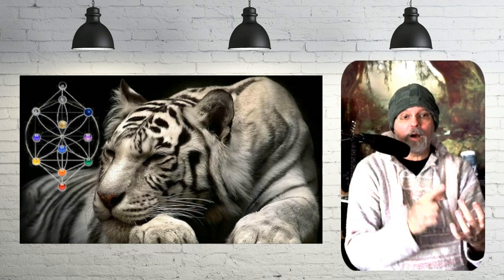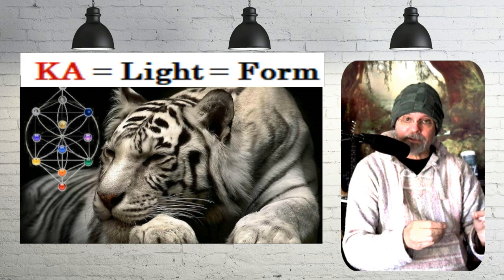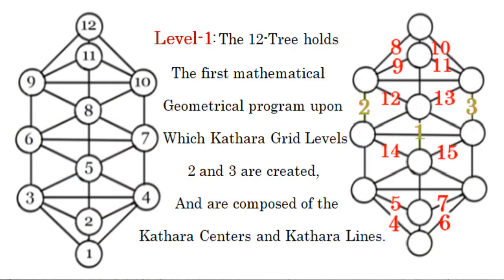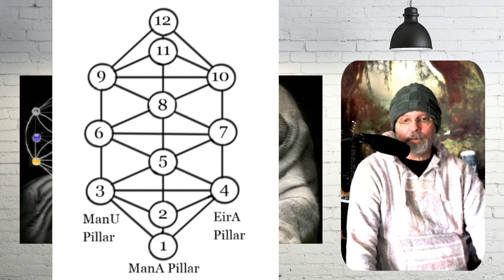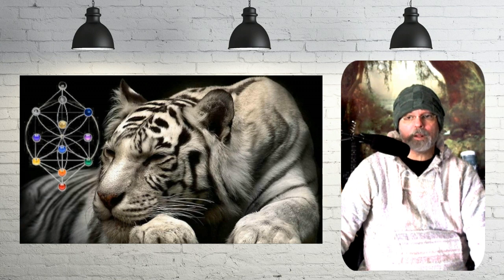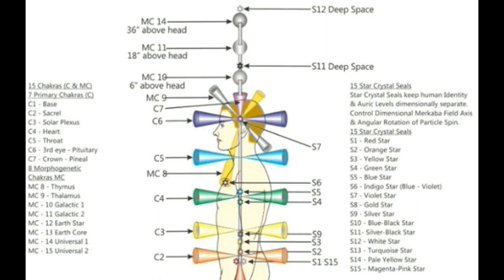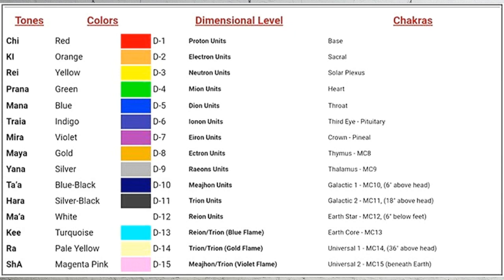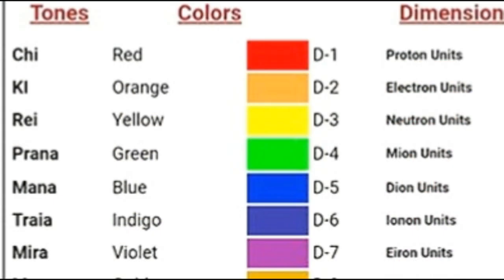Introduction to Kathara Levels 1 2 & 3